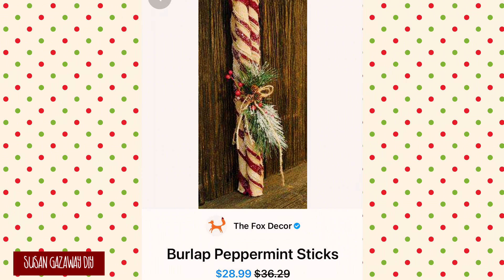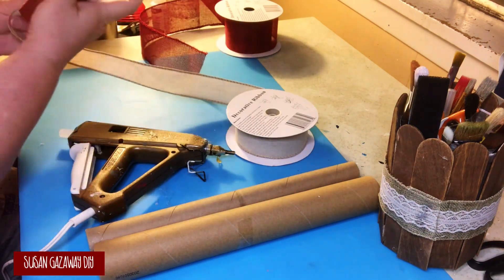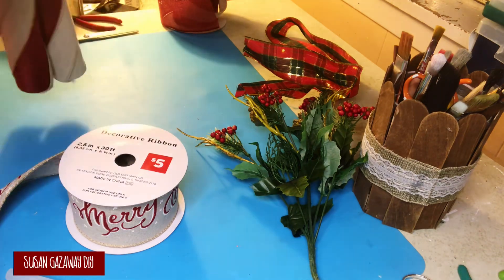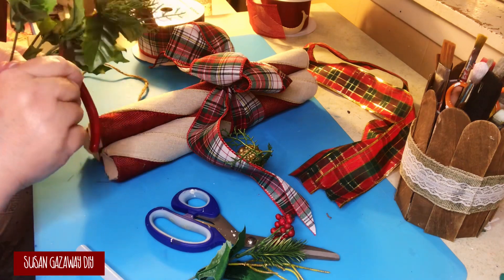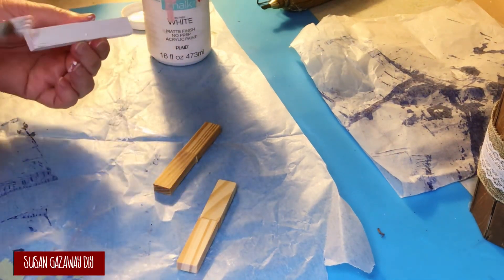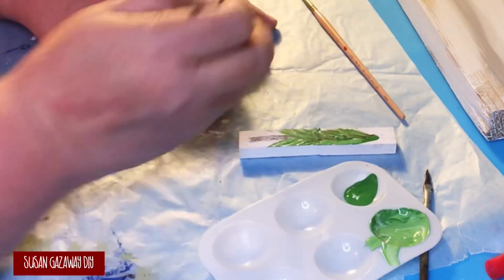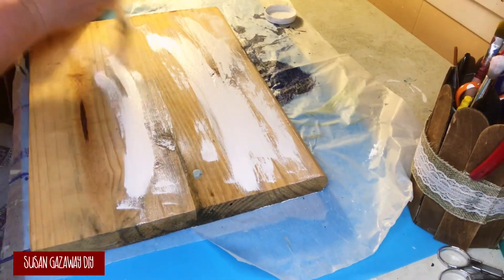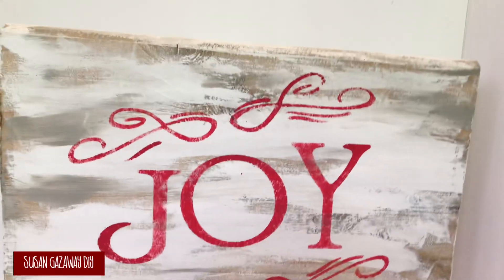CHRISTMAS DUPES: CHIC FOR CHEAP!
CHRISTMAS DUPES: CHIC FOR CHEAP! I am doing Christmas in July for this challenge. I am recreating Burlap Peppermint Sticks, Christmas Ornaments, and a JOY wooden sign for just a fraction of the original cost. This challenge is hosted by Christi of Christi Creates and cohosted by Betsy of Cuttin Corners Vinyl. Enjoy!

I am a PLAID Ambassador~ online.com